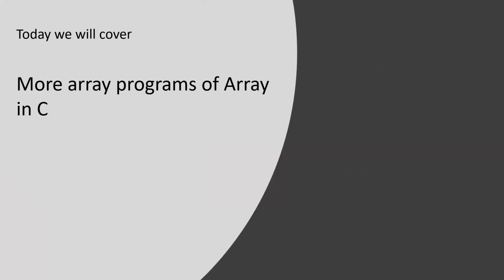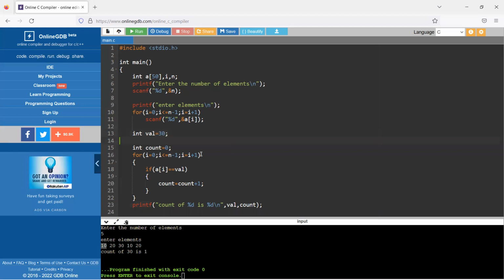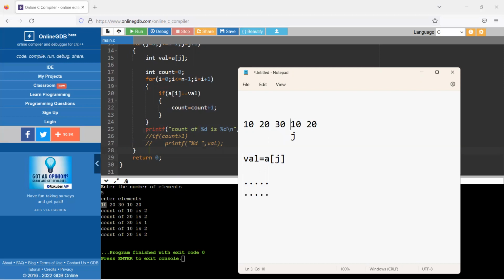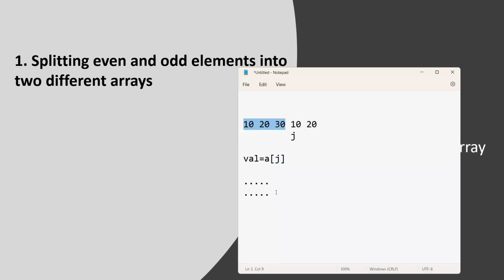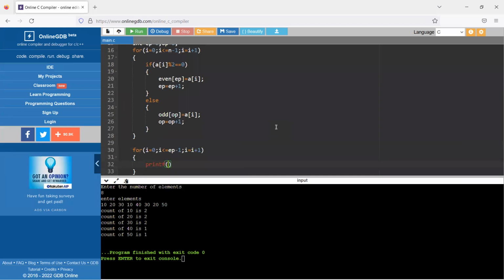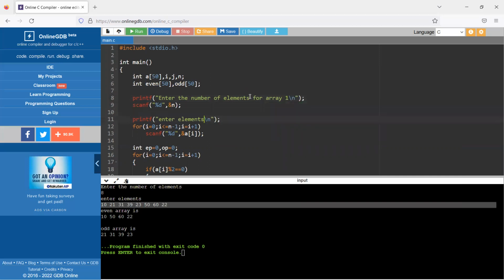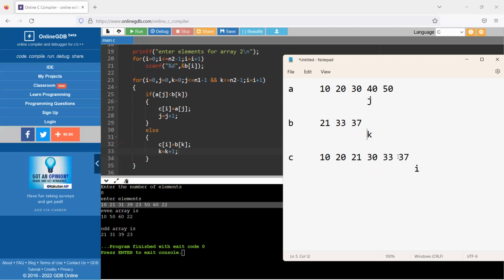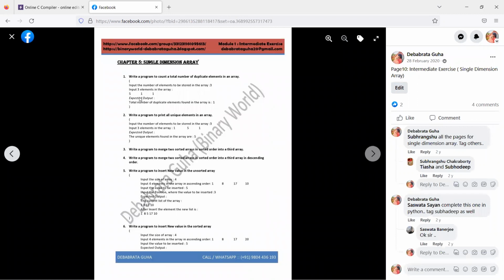C class 5.2: Array More Programs| C Programming in the easiest way(from zero to stepbystep)inEnglish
I have faced many problems when I started programming. Every step was difficult for me. I want to share many things, but it is tough to describe everything, so I have tried to capture some of them in the below blog. If you get time, you can visit once.

WHY C

Being a middle-level language, C reduces the gap between the low-level and high-level languages. It can be used for writing operating systems as well as doing application level programming. Helps to understand the fundamentals of Computer Theories.